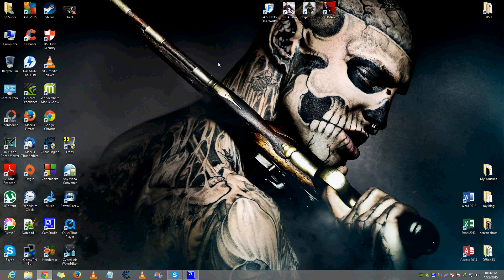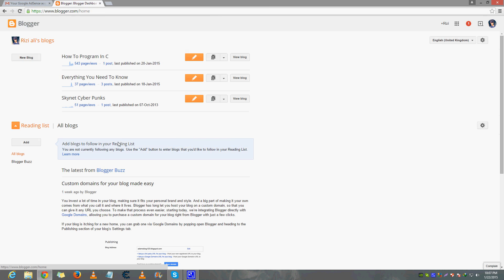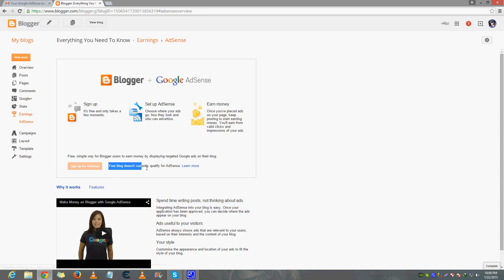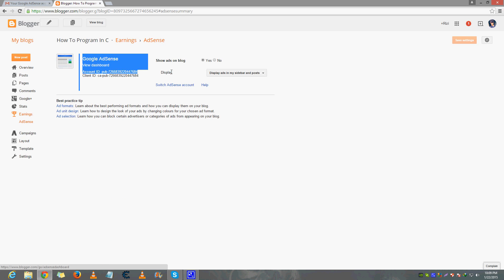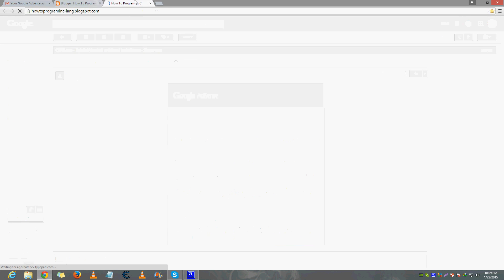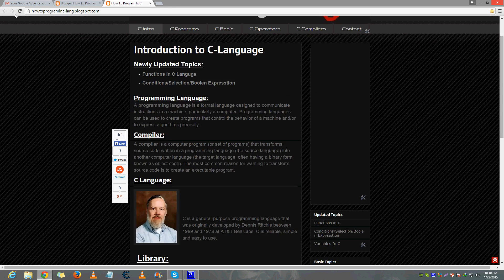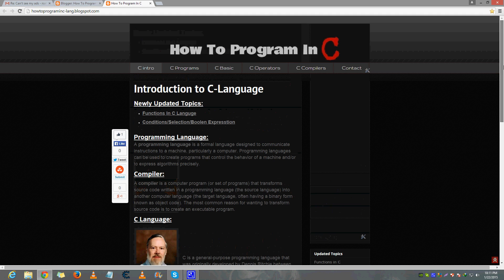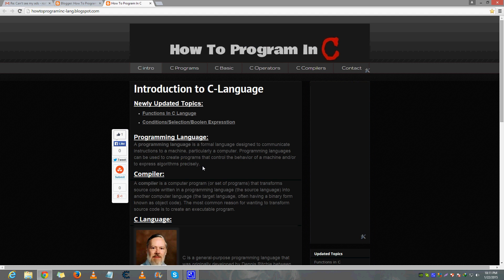FIX - Google ads aren't showing on my blog/wordpress/website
In This video, i'll be showing you the main reasons why your ads aren't showing on your blog/website/wordpress. Maybe there are blank spaces instead of ads. So watch this video and